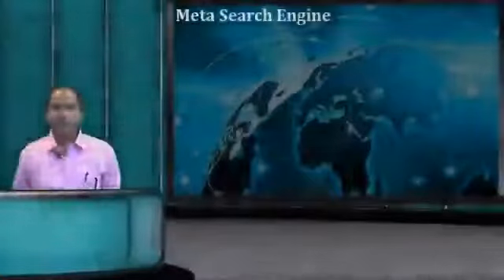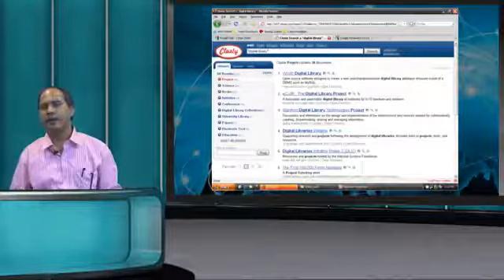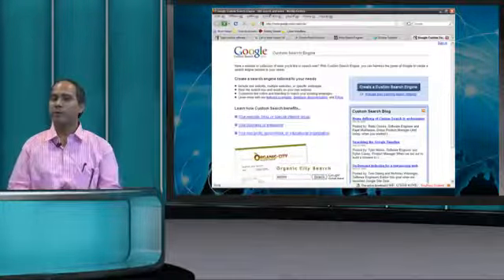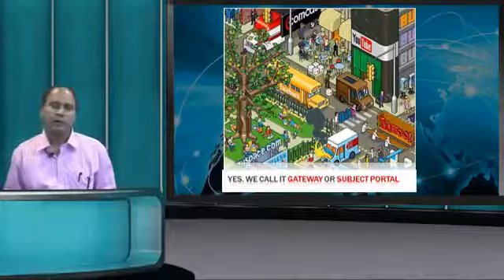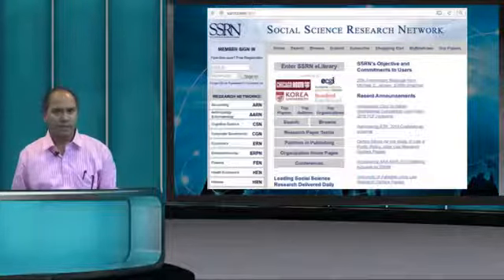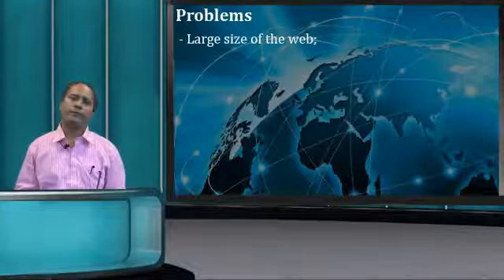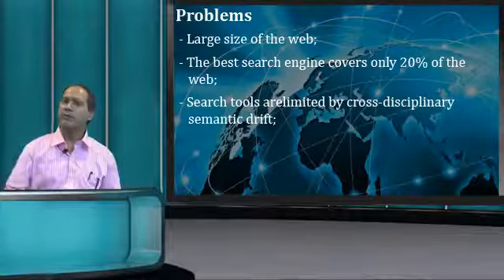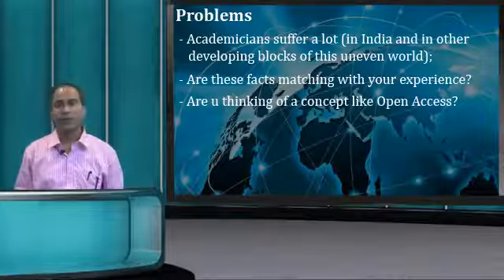​Meta Search Engine | Unit -2 | Computer Computer Basics And Applications